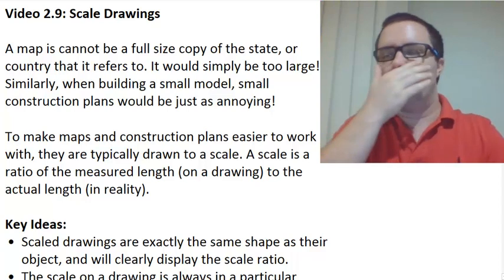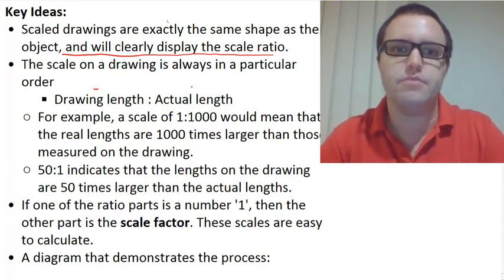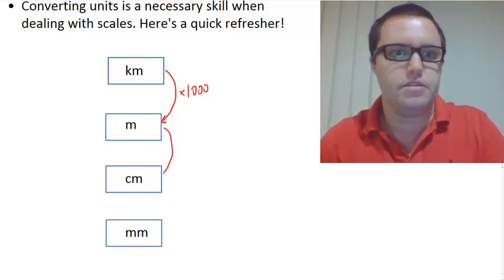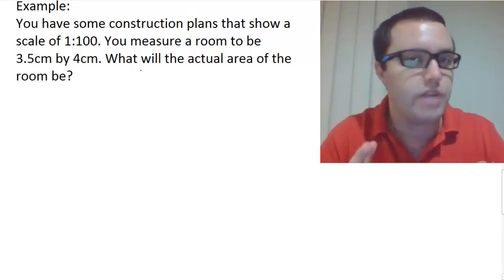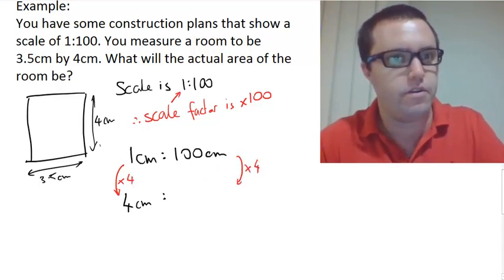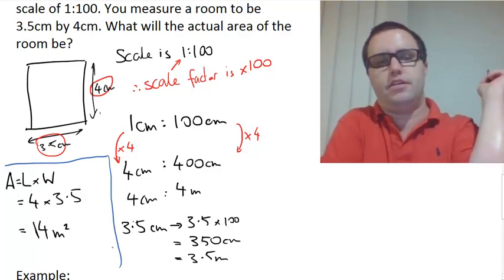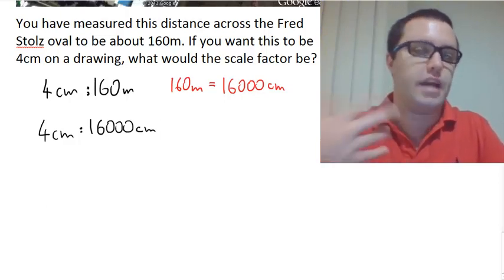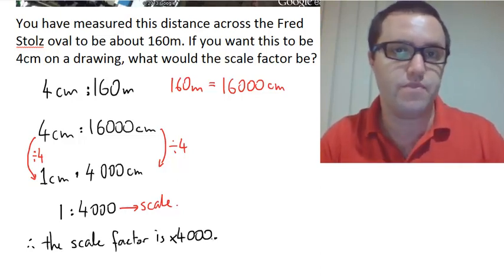8JMH 2.9 - Scaled drawings